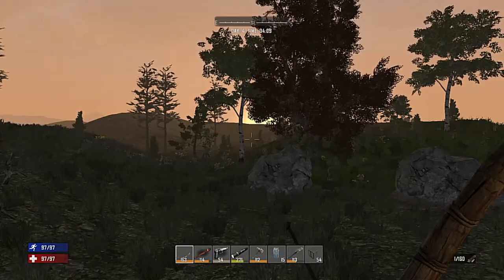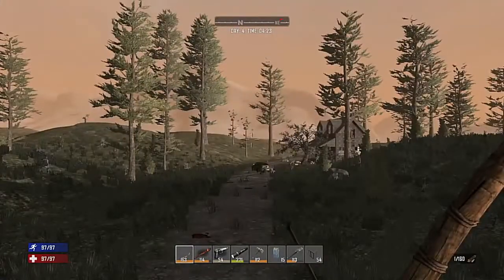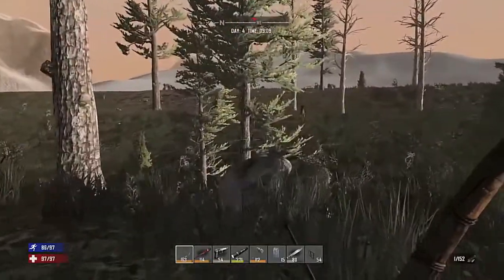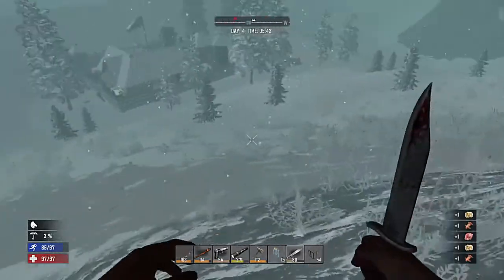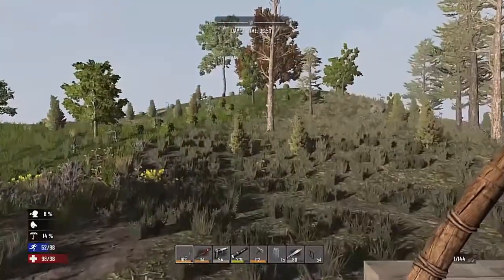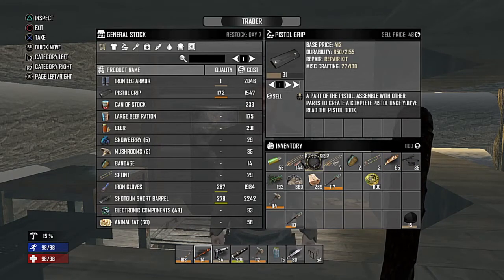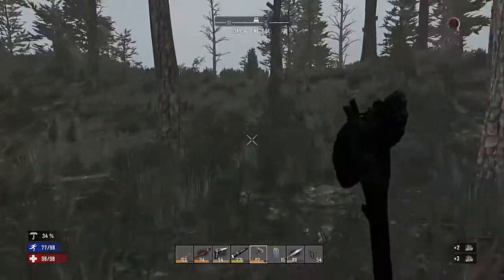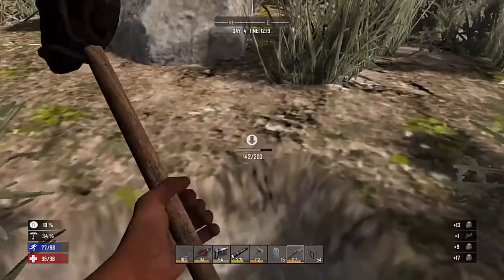7 Days to Die NEW Update PS4 We Have a Forge EP5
PS4 Gaming Streamer. 7Days to Die, Battlefield, and heaps more coming.